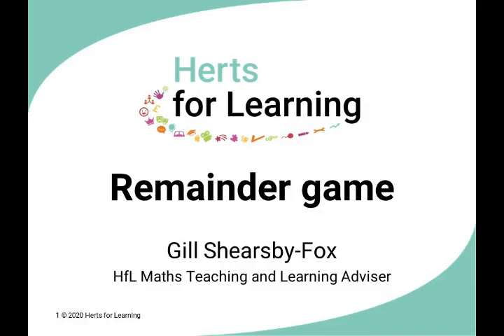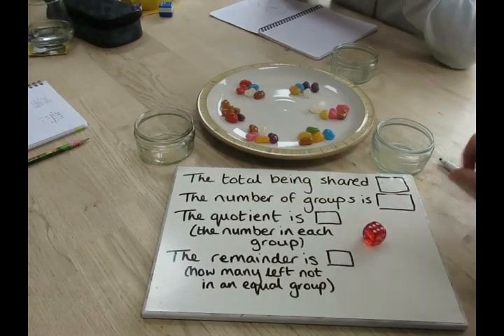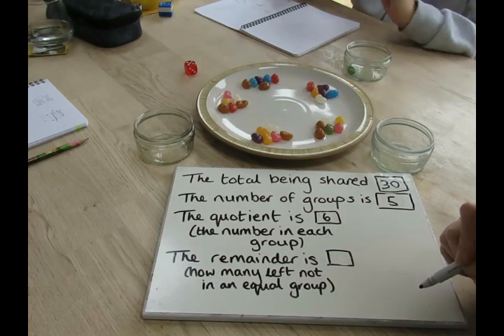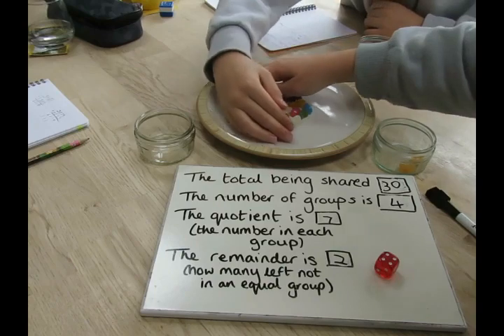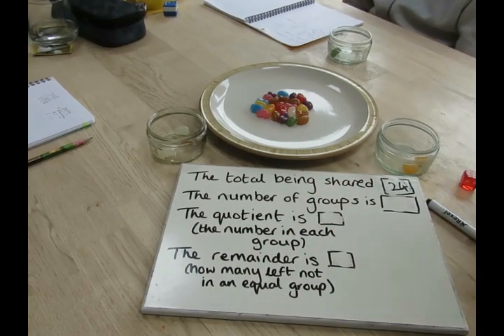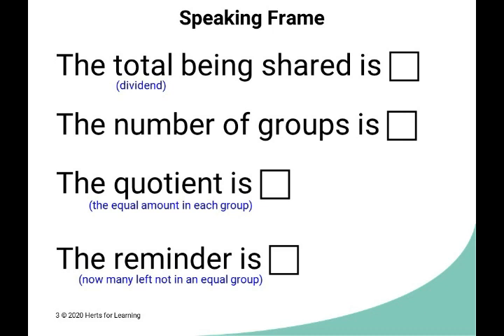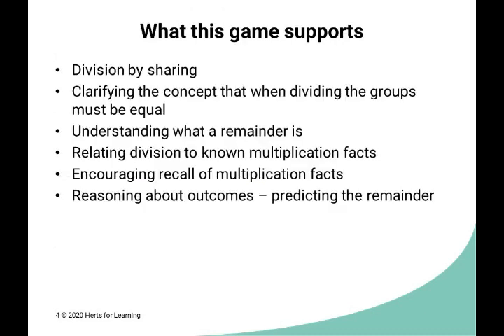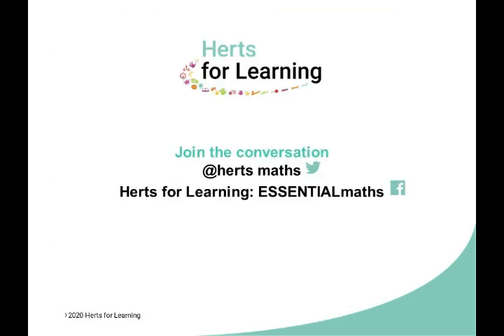Primary maths games: How to play The remainder game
The title really says it all - this game is a fun way to explore what happens in division. The video supports children to use the correct mathematical vocabulary including
Quotient - the number in each group (when sharing) or the number of groups (when grouping)
Remainder - how many left that aren't in a group
0:00 - How to play
8:22 -  written instructions for how to play
10:18 Speaking frame for sharing structure
11:13 What the game supports
12:15 Adaptions to the game
13:23 Speaking frame for grouping structure